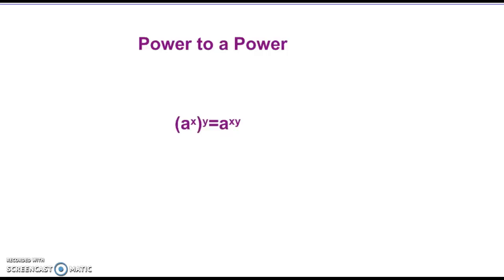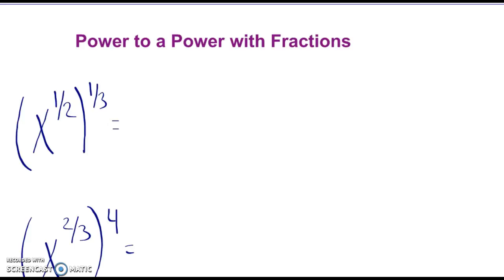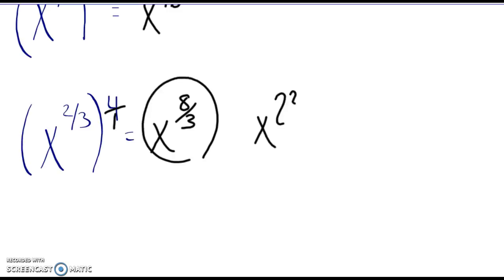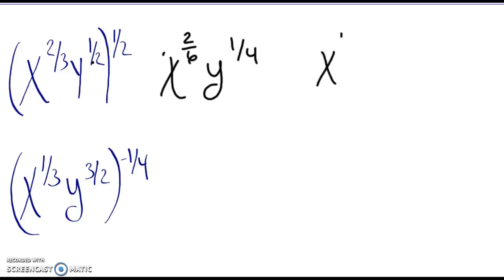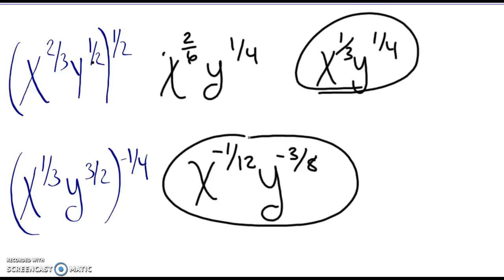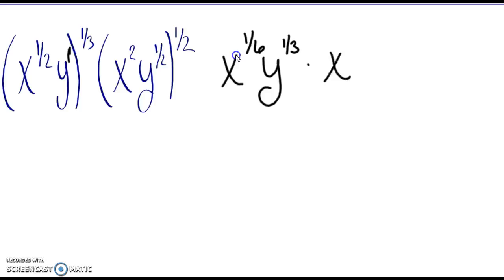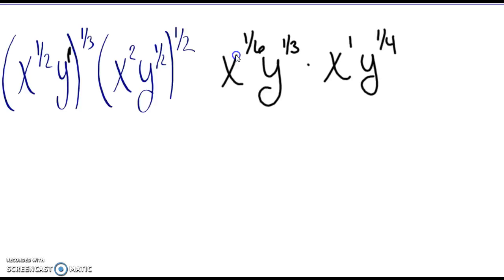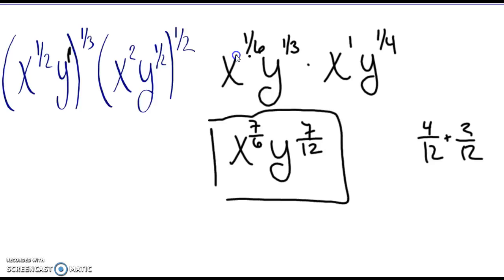Power to a Power with Fractions